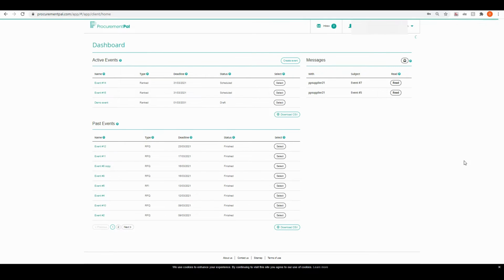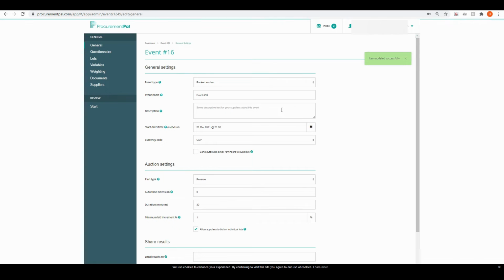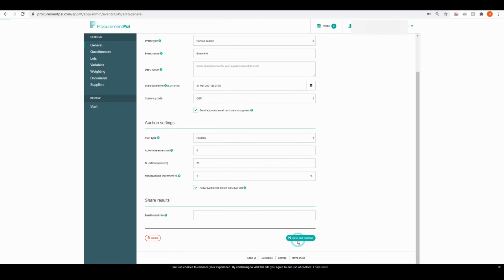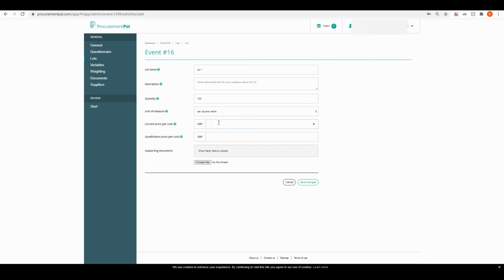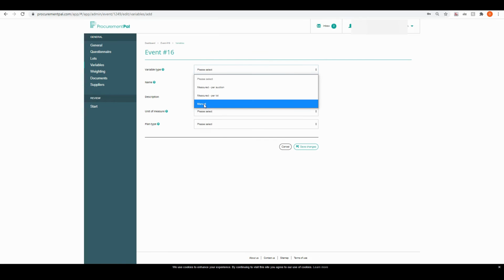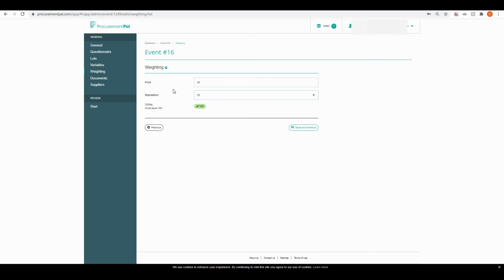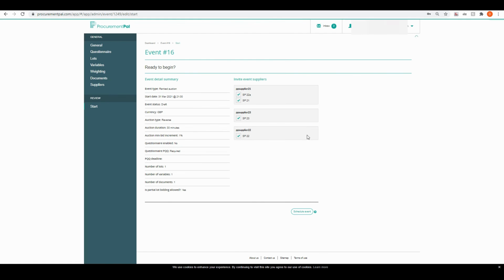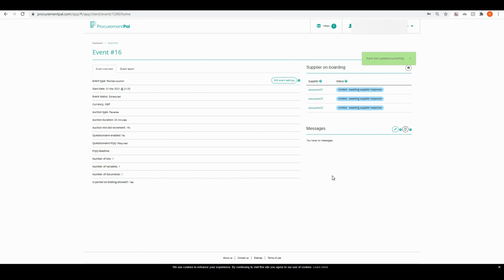Create Ranked Auction with Manual Variable and Weighting. Create Event. Client Training Video 19